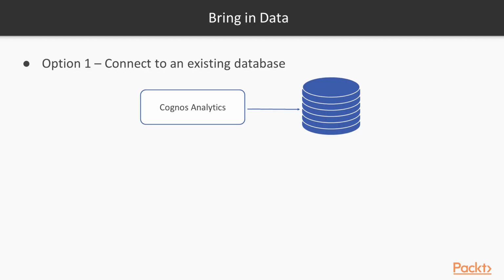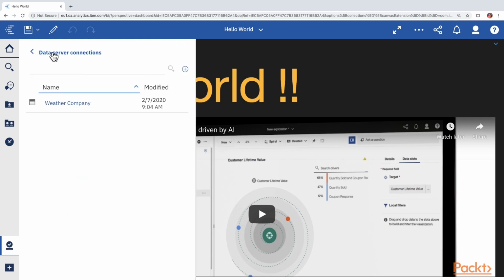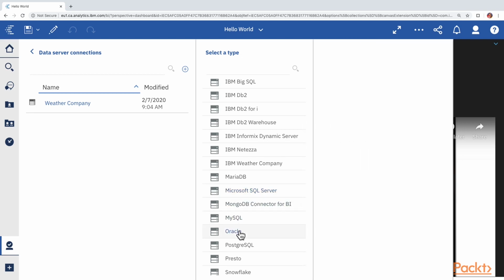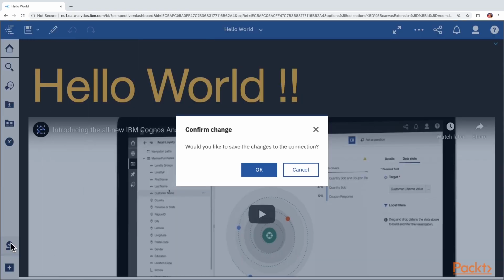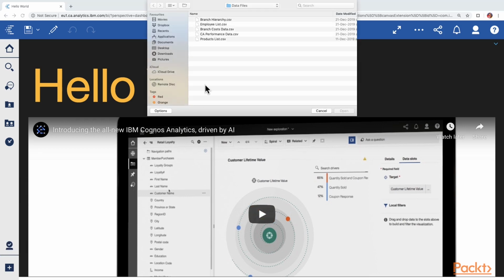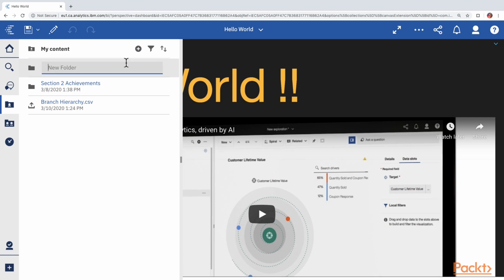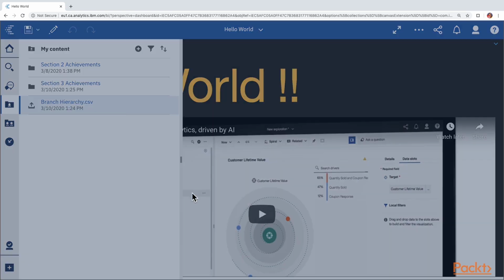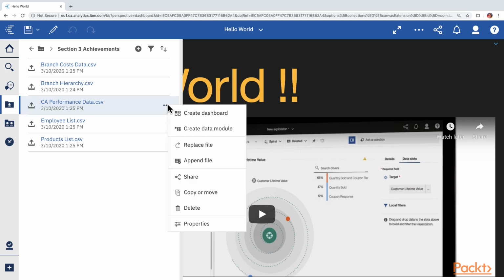First Guide to Dashboard using IBM Cognos Analytics v11.1 R5:Bring in Data for Analysis|packtpub.com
This video tutorial has been taken from First Guide to Dashboards using IBM Cognos Analytics v11.1 R5. You can learn more and buy the full video course